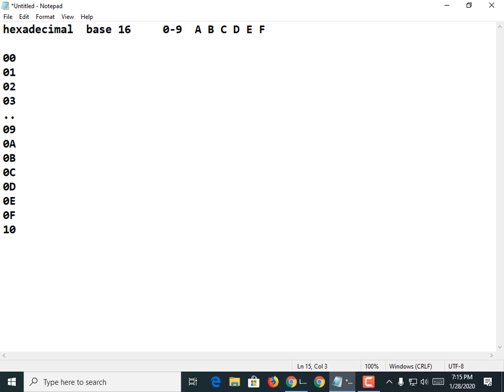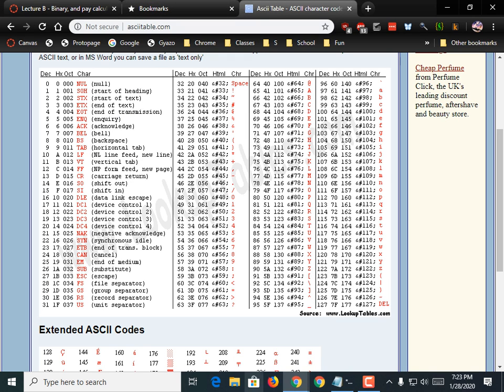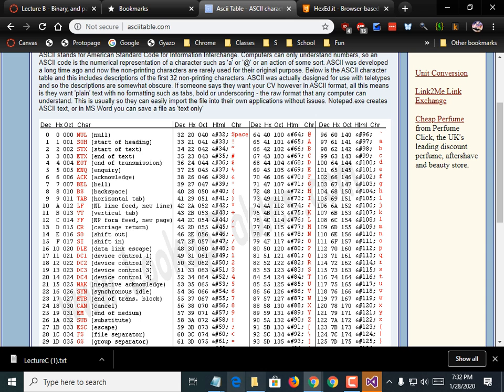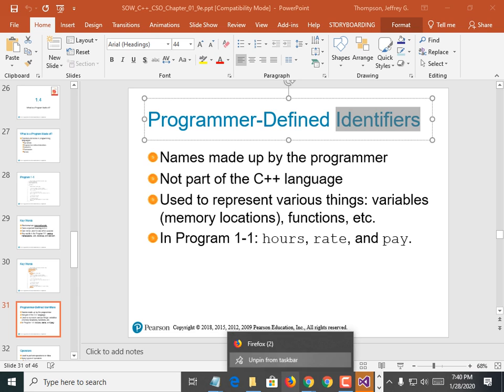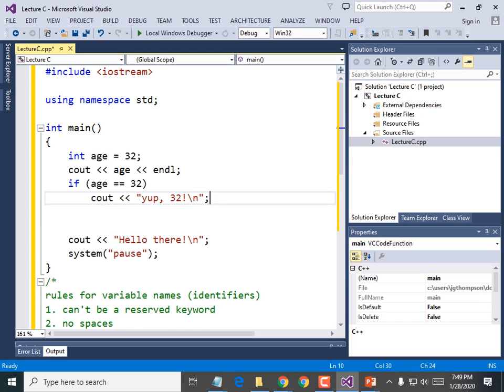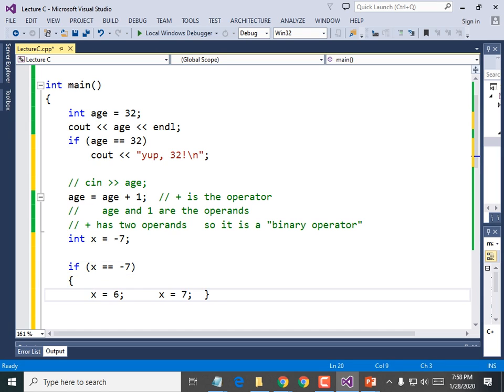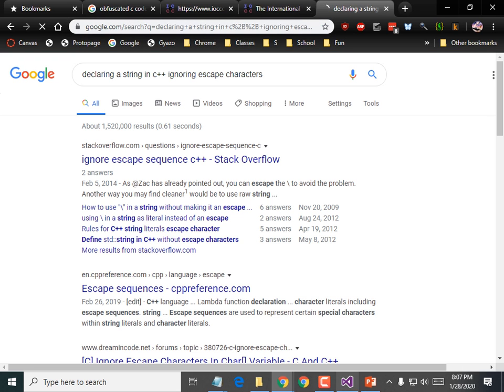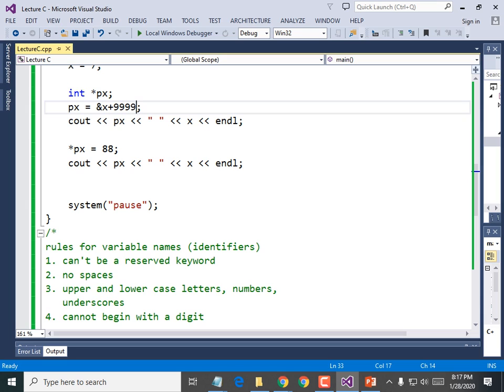CIT1173#2063 Lecture C Rec 01 28 20